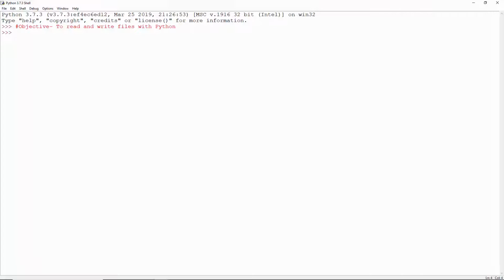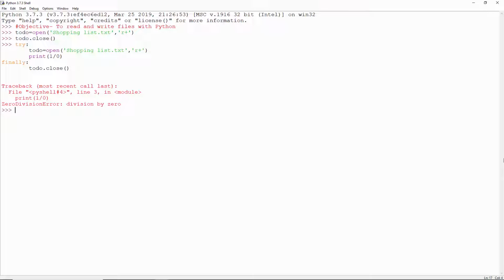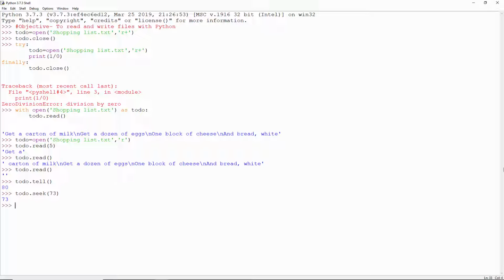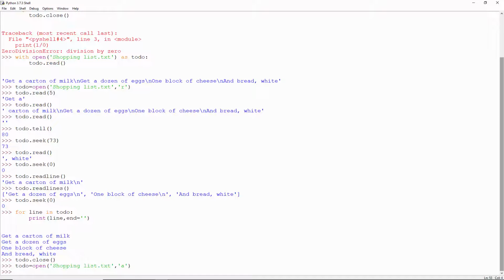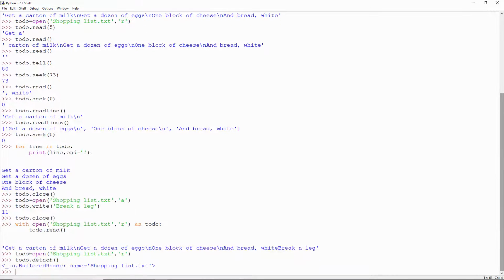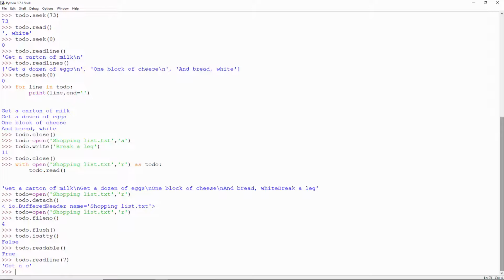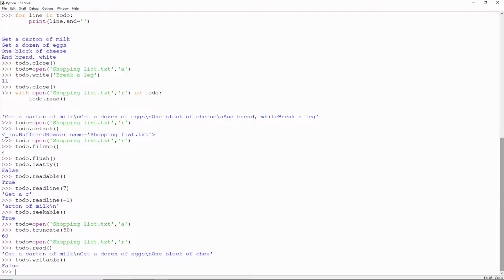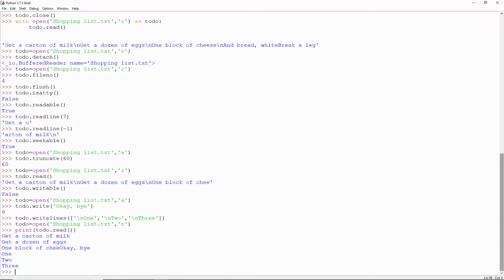Python File Handling - Reading and Writing Files Practical